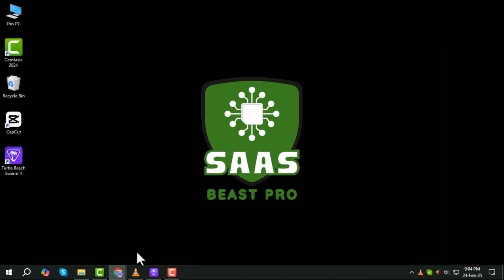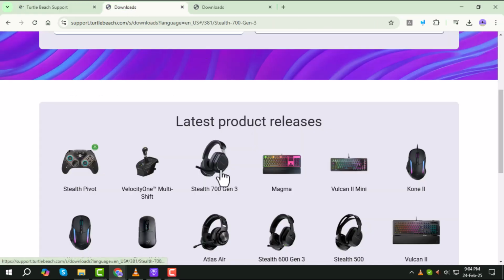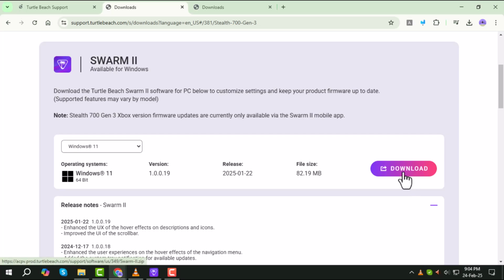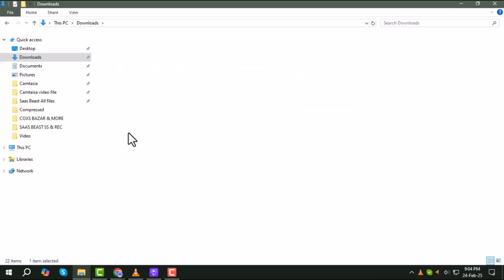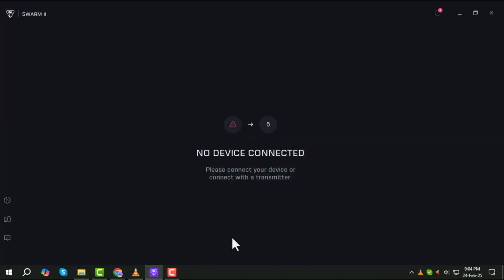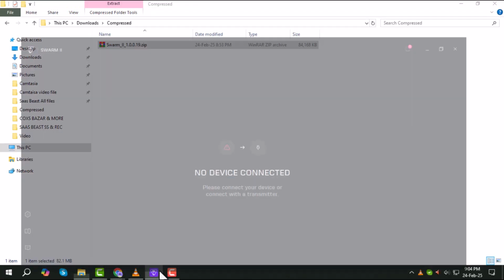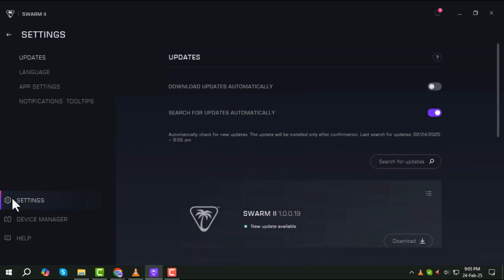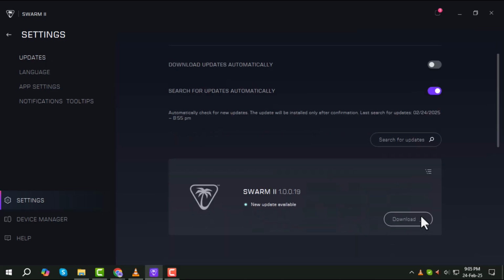How to Update Turtle Beach Stealth 700 - Step-by-Step Guide [2025]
How to Update Turtle Beach Stealth 700

Keeping your Turtle Beach Stealth 700 headset updated is important for the best performance. Updates can fix bugs, improve audio quality, and add new features. Many users experience connection issues or sound problems that can be resolved with the latest firmware. Updating ensures compatibility with your device and enhances battery life. It also provides better microphone clarity for communication. In this video, you will find a step-by-step guide to updating your headset easily.

- Turtle beach stealth 700 firmware update
- How to update stealth 700 gen 2
- Turtle beach headset software update
- Stealth 700 bluetooth update process
- Fix stealth 700 update issues